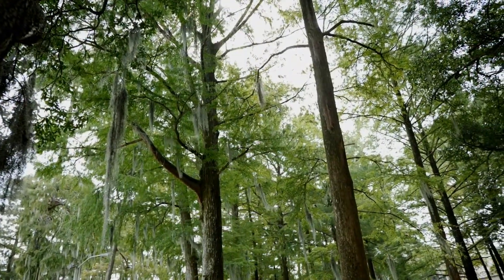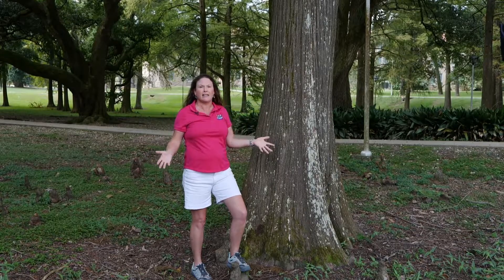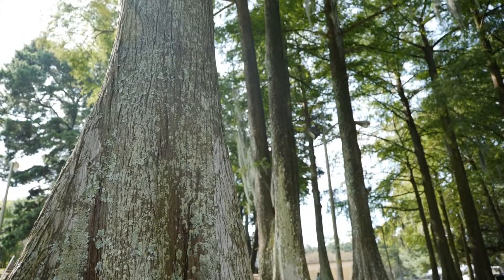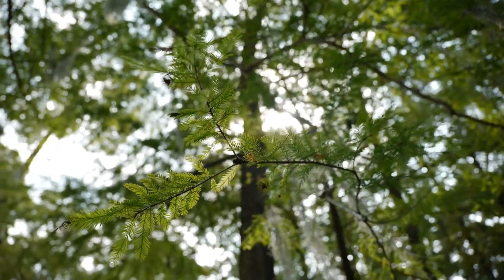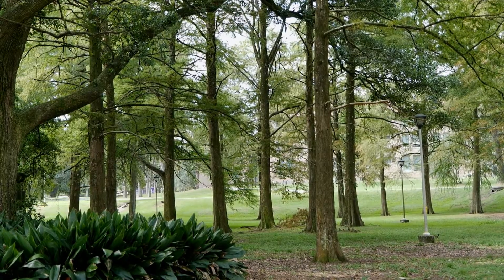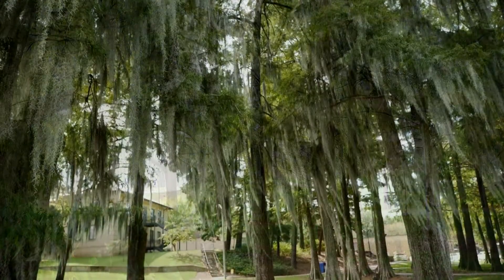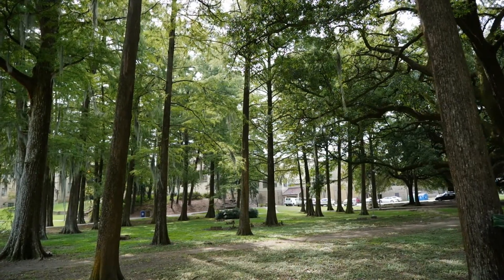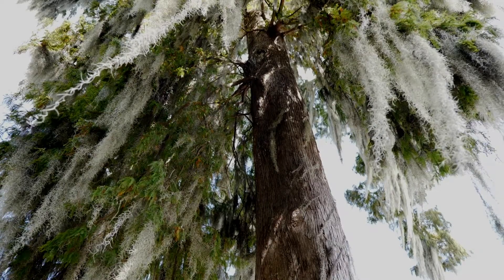Get It Growing: Bald cypress is Louisiana Super Plant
The Louisiana Super Plant program promotes beautiful plants that grow well in our local conditions. Many of these selections have been plants that are native to our area. On this edition of Get It Growing, LSU AgCenter horticulturist Heather Kirk-Ballard talks about the latest Super Plant edition—the native bald cypress tree.